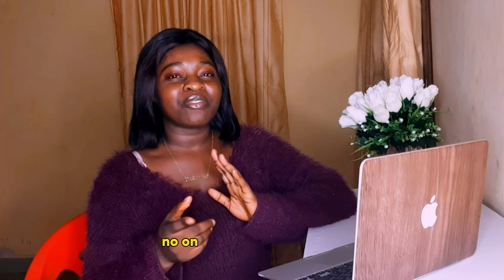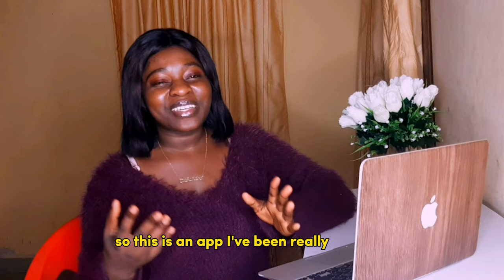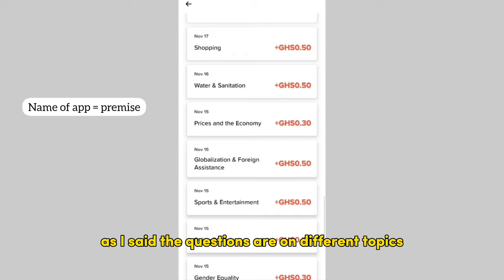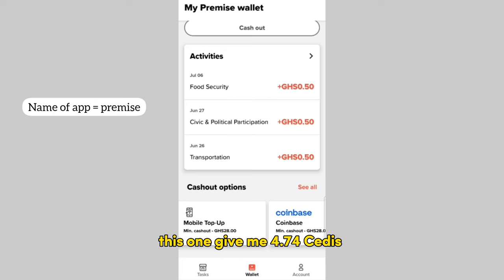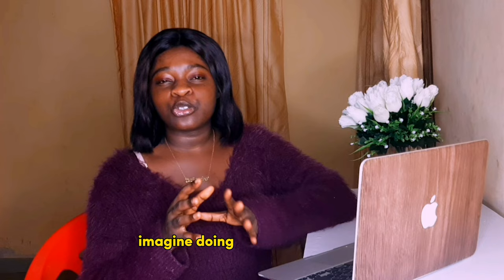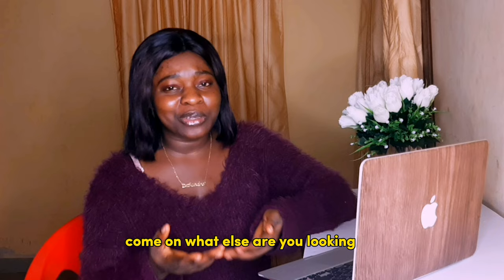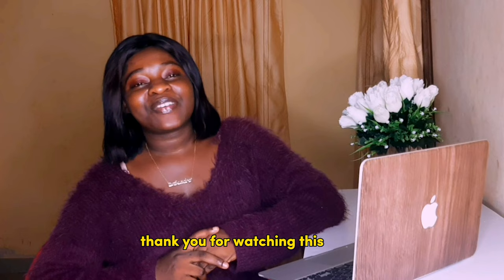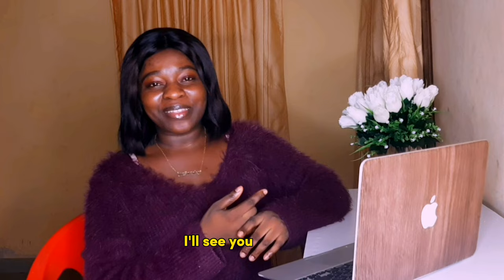MAKE GH₵210 EVERYDAY IN GHANA 🇬🇭 (how to make money online with your phone)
In this video, I talk about how to make money online in Ghana with your phone. You can make up to GH₵210 per task. App is available in Ghana. I share the where and how you can also make money online. On my channel I share different ways to earn money both online and offline. Consider subscribing... Whether you're a student or a worker, whether you study mbbs or engineering, these apps are favorable for you as it can be used as a side hustle and can be done in your free time as you please. Enjoy and ask any questions you may have.

Guess how much I made from Premise for sharing photos and opinions? Download the Premise app and start earning today!